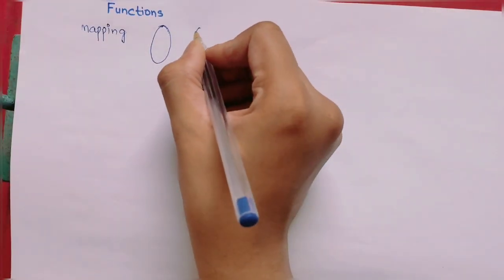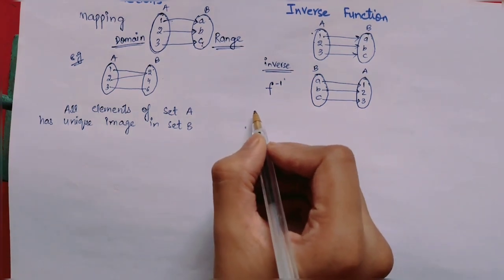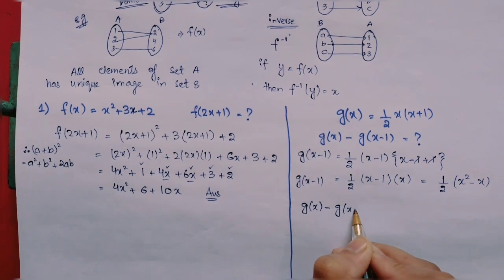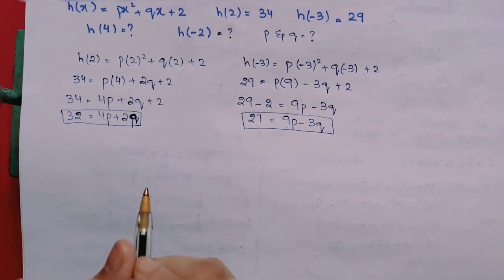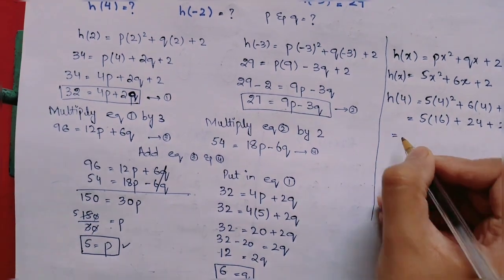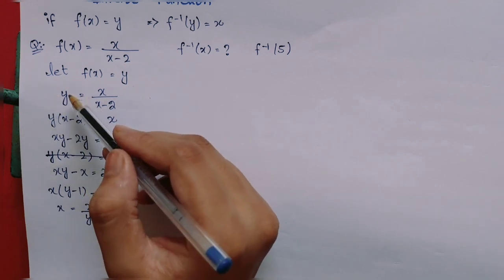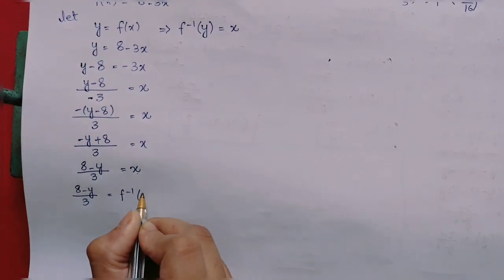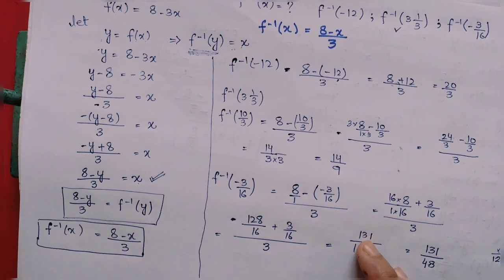Functions O Levels Math D series